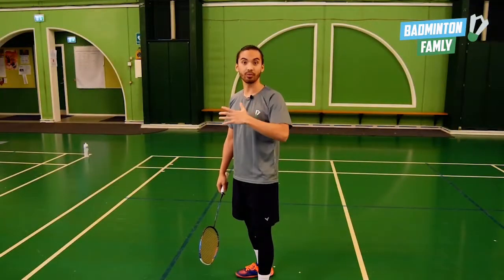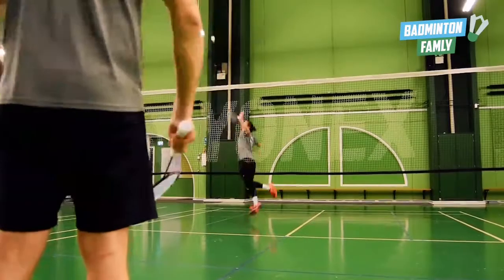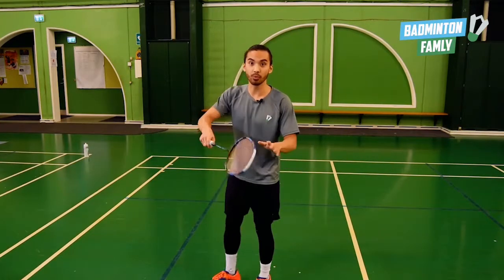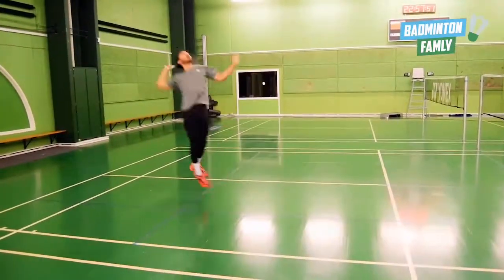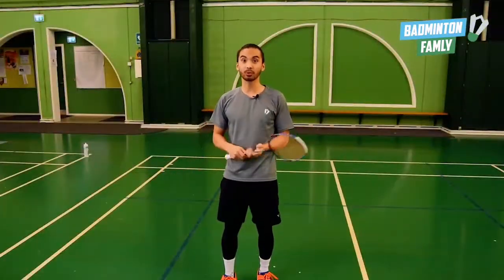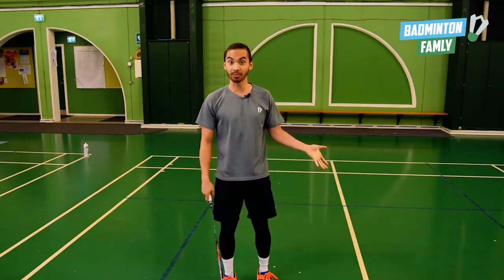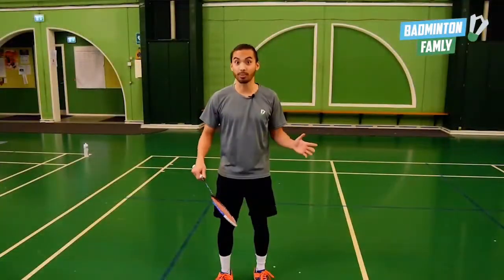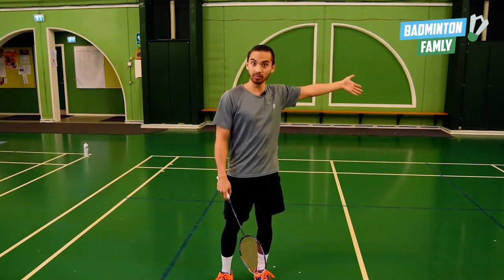f. (04•06) The Flick Serve Return